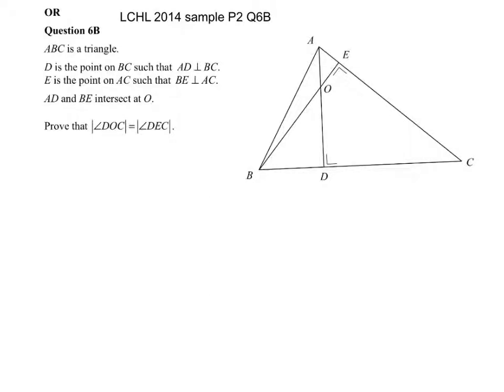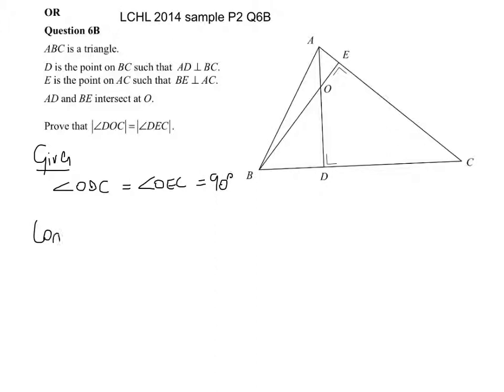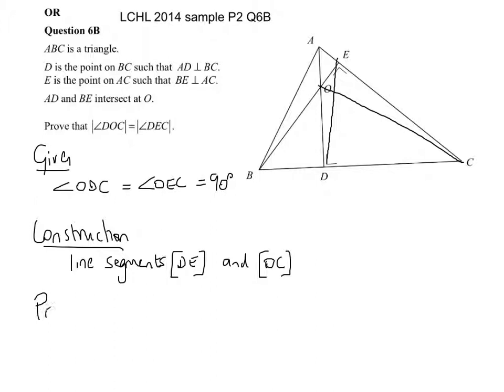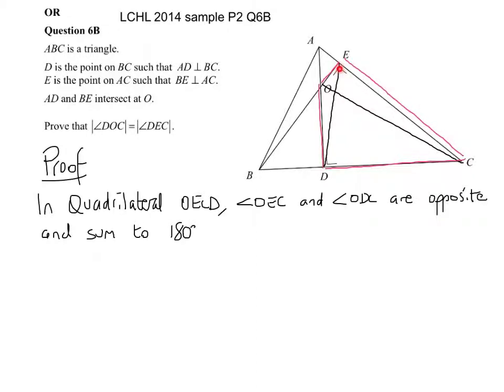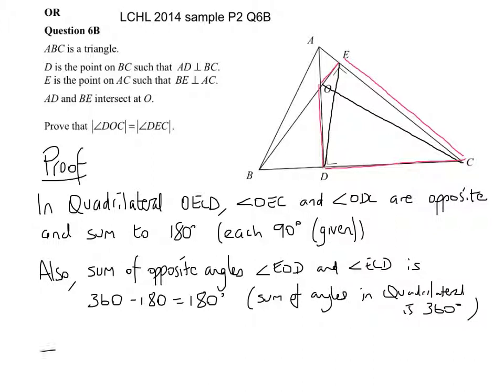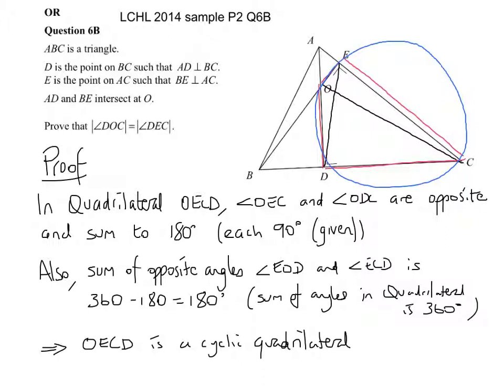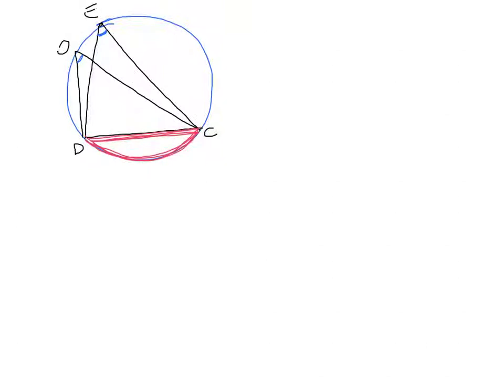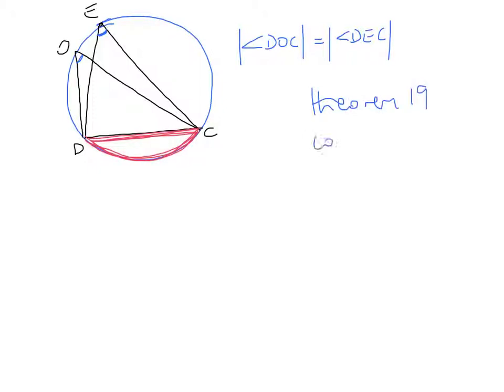LCHL 2014 sample P2 Q6B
Synthetic Geometry: cyclic quadrilaterals, circle theorems